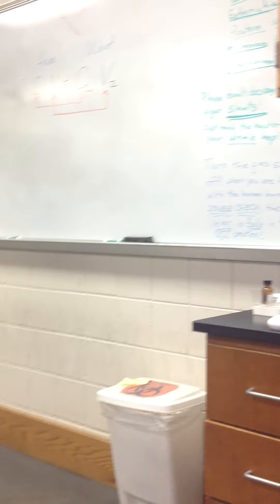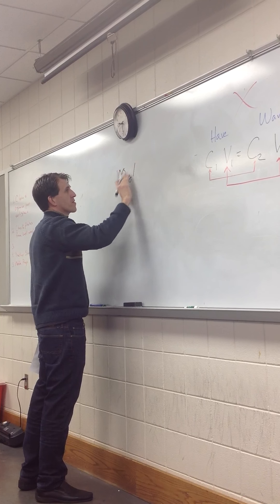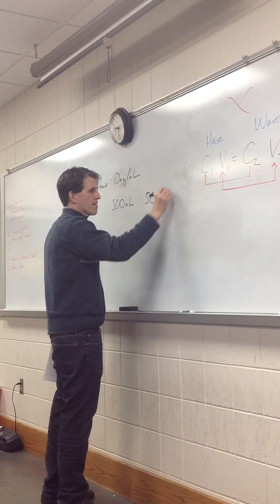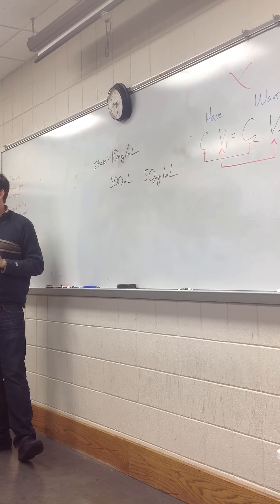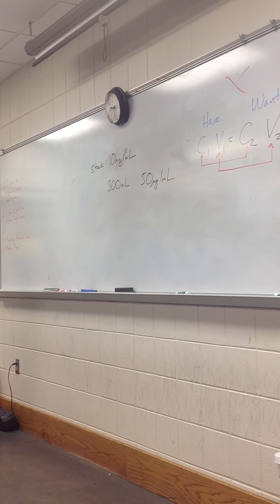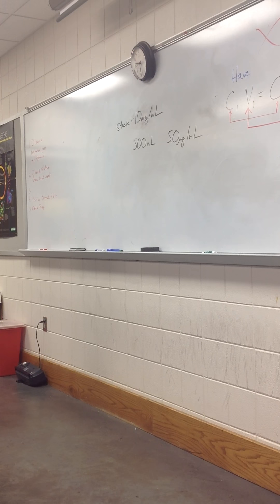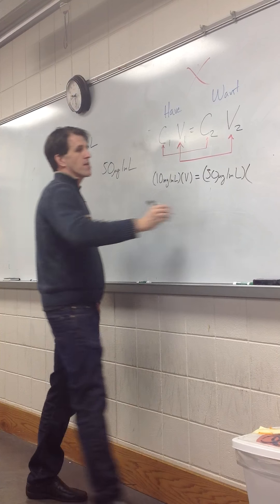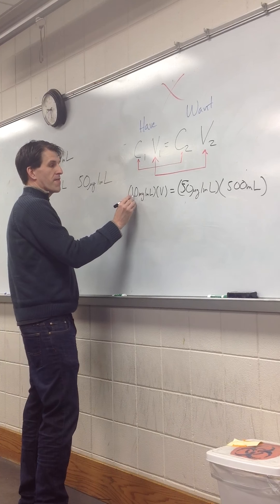C1V1 = C2V2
Micro Math!  Richard Watkins